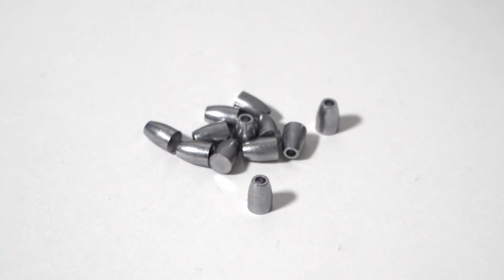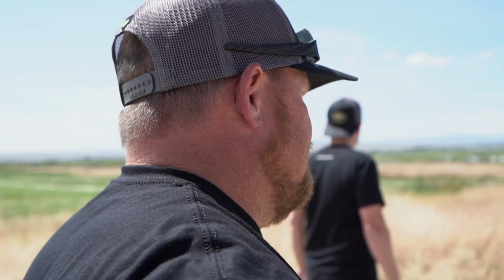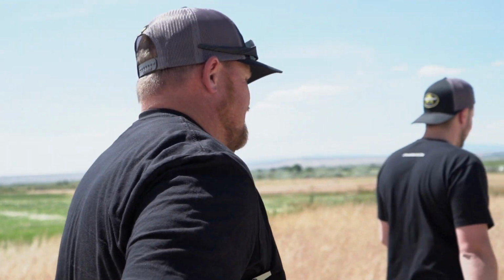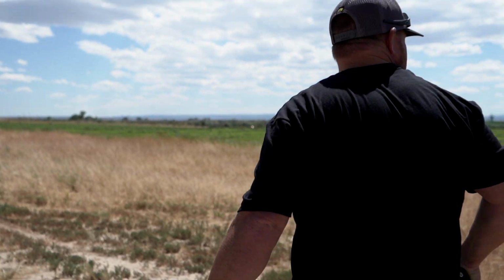Airgun Hunting with .25 Caliber Hollow-point Slugs | Utah Airguns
We set out to do a video on a different topic, but this opportunity to test out of the new Nielsen specialty ammo Hollow-point slugs was too good to pass up!